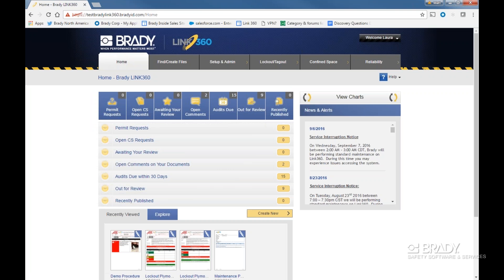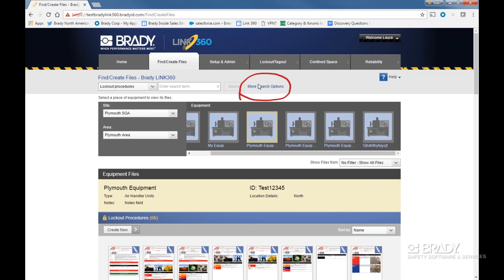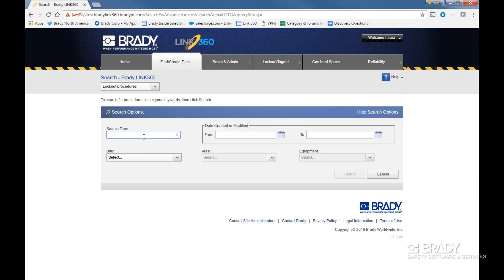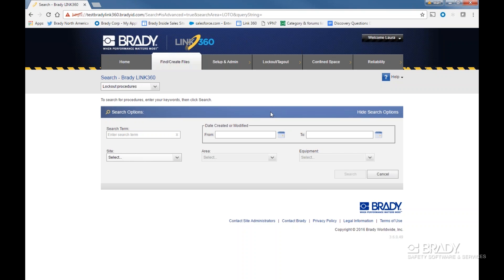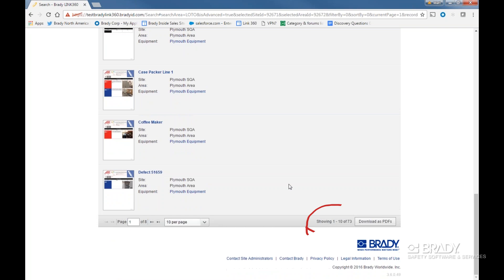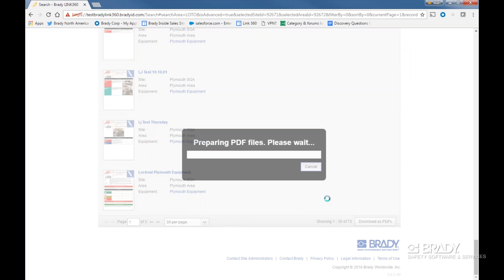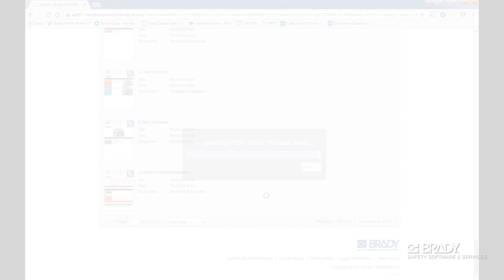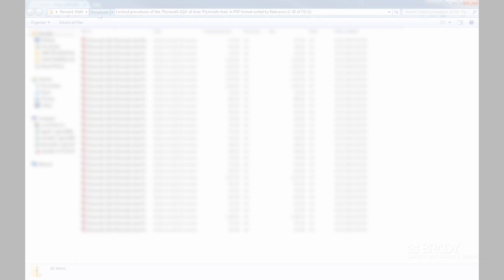LINK360 software | How To Download Bulk Procedures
Want to have all of your LINK®360 procedures downloaded to one PDF? This video shows you how!